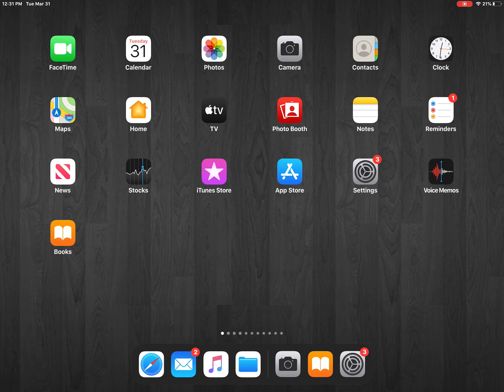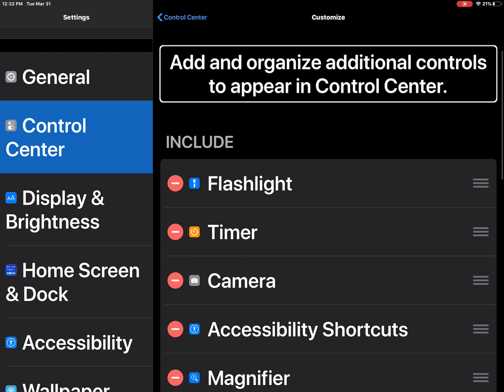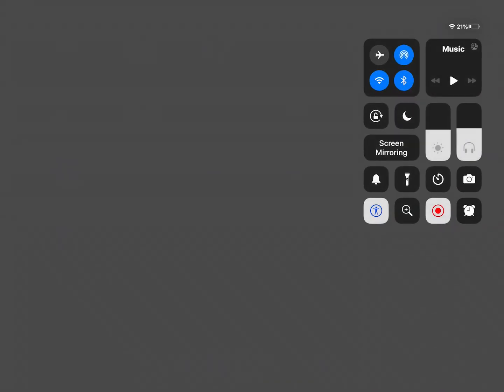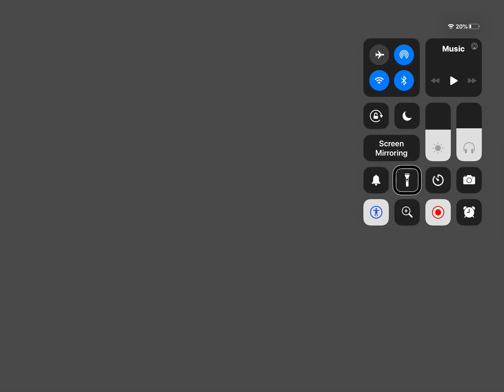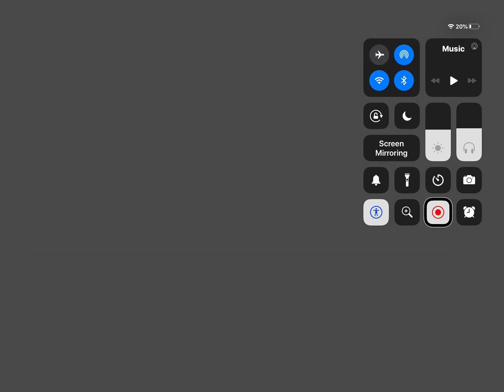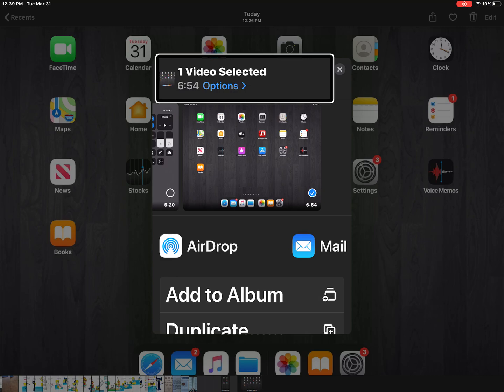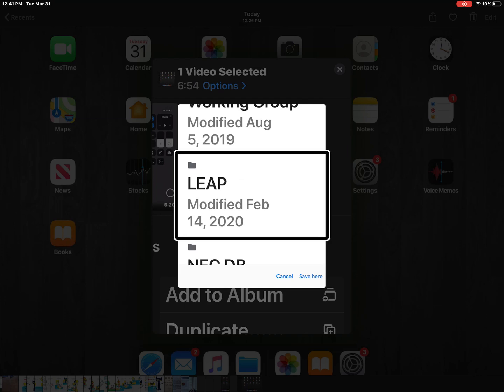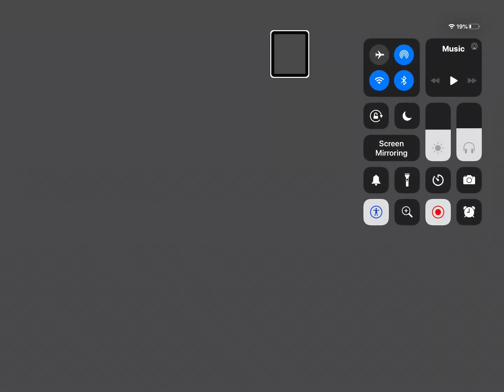Screen recording with Voiceover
This video tutorial details how to use Screen Recording on iOS 11 or later to create engaging educational content for students with visual impairments.  It also provides an example of the benefits of using screen recording to create an activity.